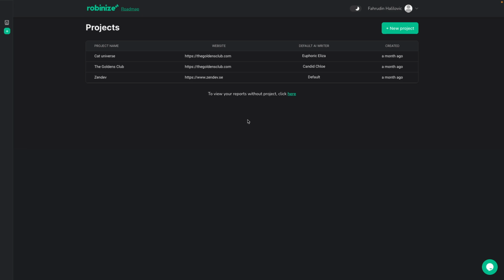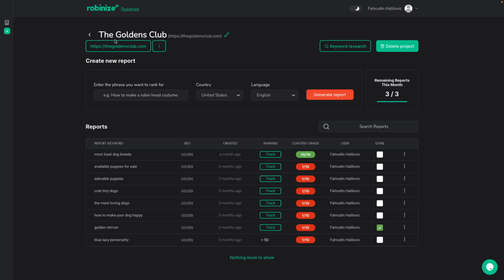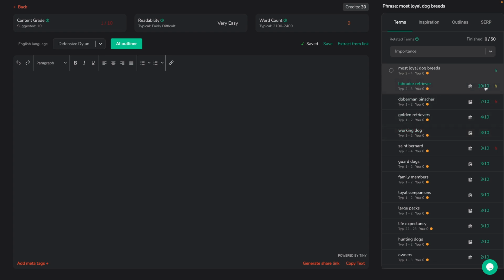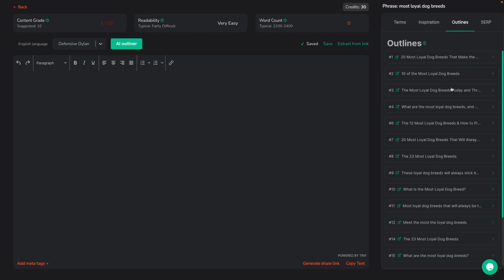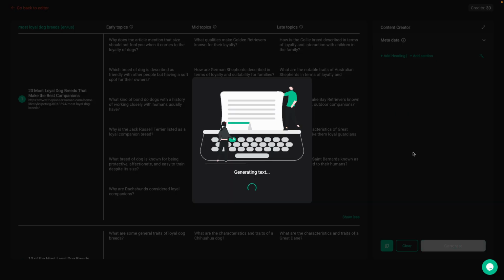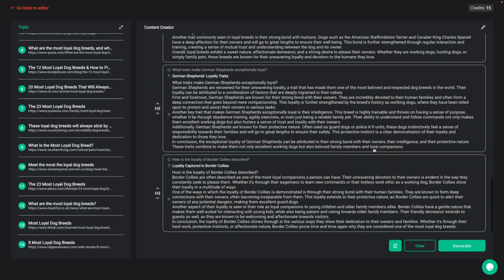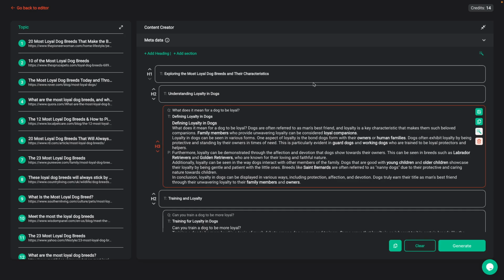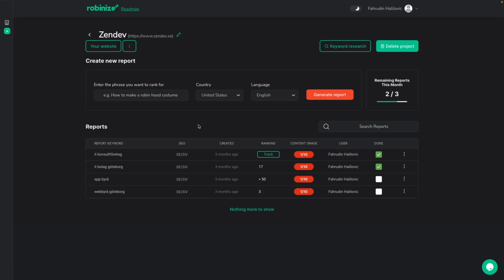Walkthrough Robinize - How to use all the features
Write, structure and optimize your content with Robinize.

New features

1. Projects/Folders
The app now allows users to create projects, one for every website. This allows you to structure your reports and work with multiple clients in a simple manner.

2. Keyword Research
We now also have a keyword research module that helps you figure out which keywords are worth writing content for. It works in such a way that we analyze your competitors, and see which terms they are associated with, as well as evaluate how much traffic and competition those keywords have. You can then with a simple click of the button generate a report for each of them.

3. AI content builder
We have a new AI content builder module, which is different from what anybody else on the market is doing. It analyzes the content of the top 10 competitors and lets you know which questions their content is answering. It then allows you to answer those questions with AI in your content as well. This gives you a great baseline for your writing.

4. WordPress integration.
You will now be able to connect each project/website with a website (only WordPress for now) and thus be able to both see all the posts created on the WordPress page, but also be able to post to the website directly from Robinize.